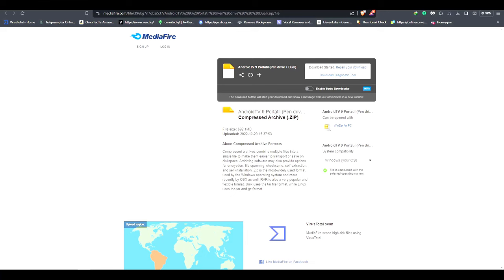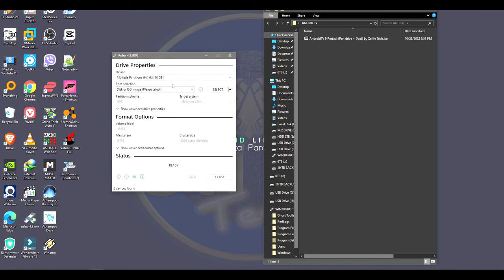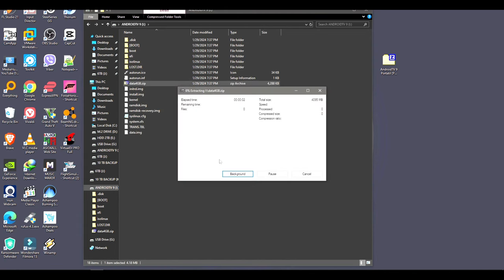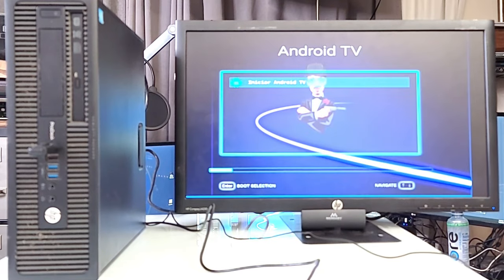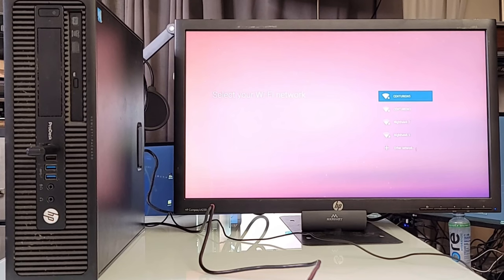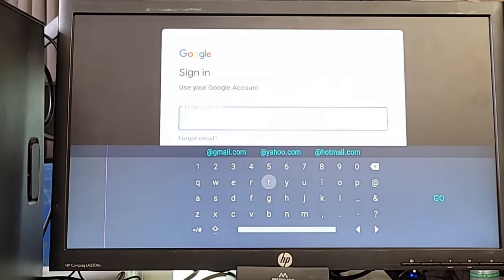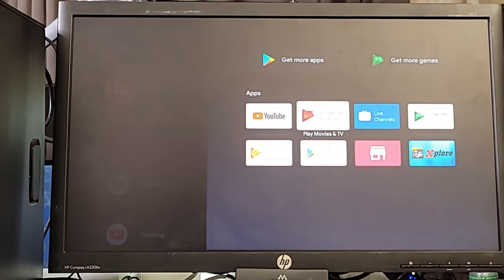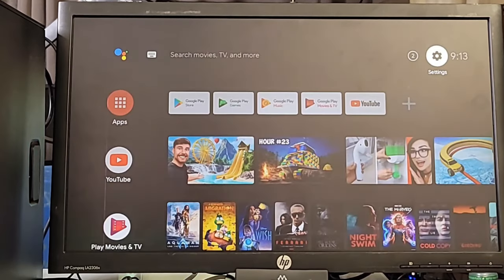Turn PC into Android TV - Portable Android TV USB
USB Wireless remote